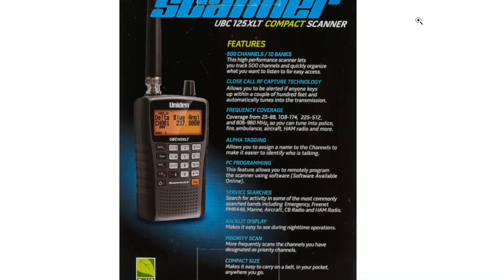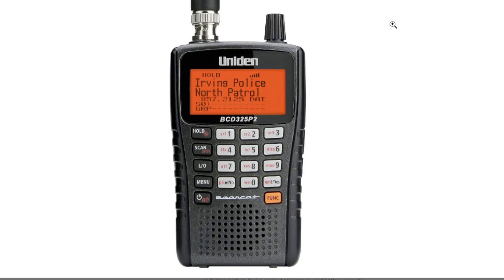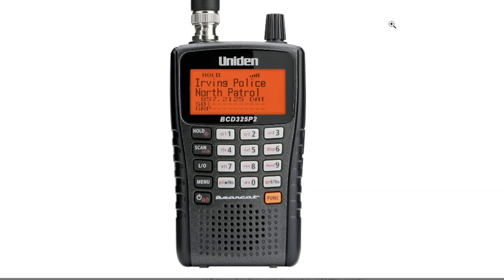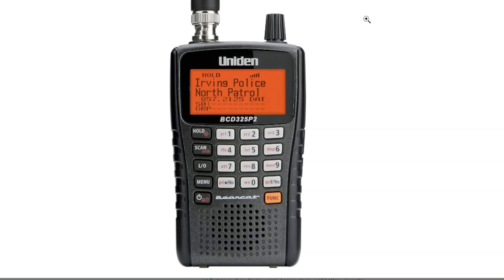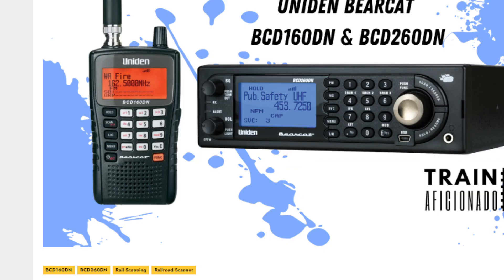BCD325P2 Handheld Digital Scanner Trunk Tracker - 25000 Channels Dynamic Memory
AMAZON PURCHASE